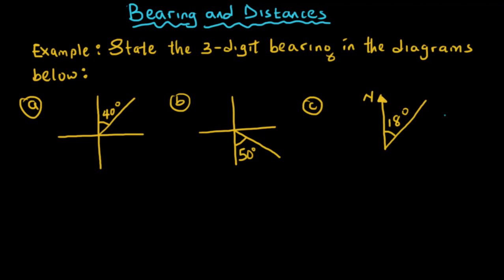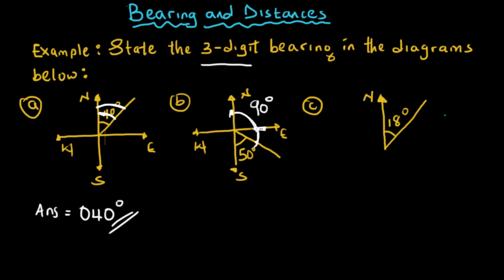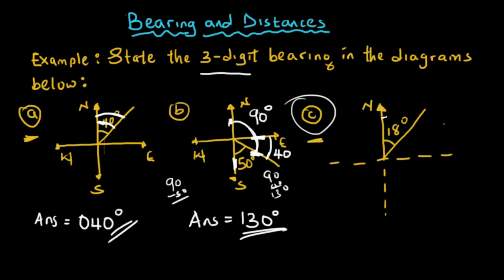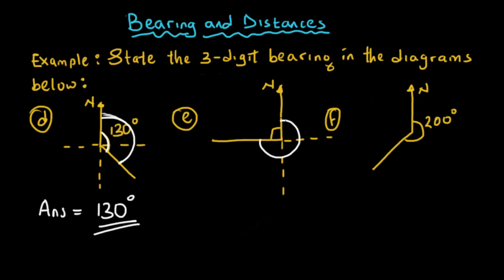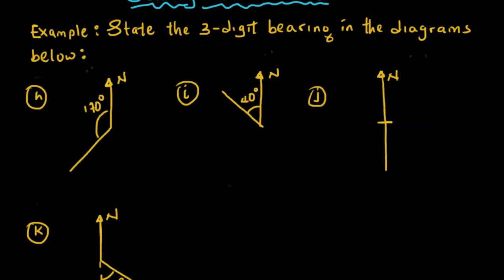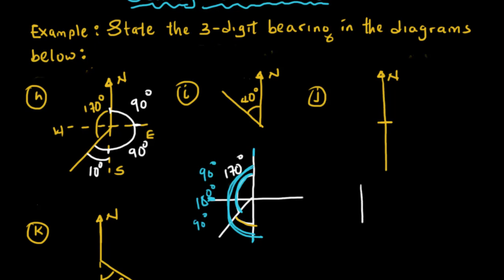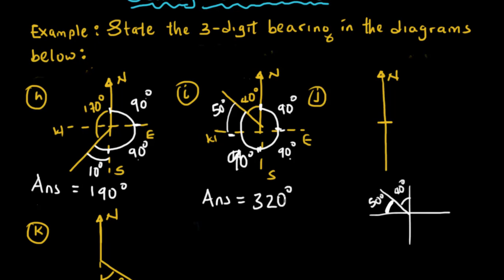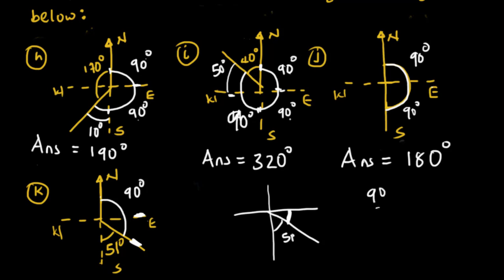BEARING AND DISTANCES 3